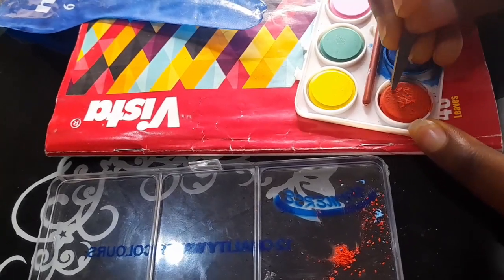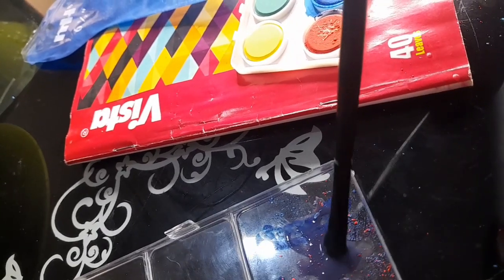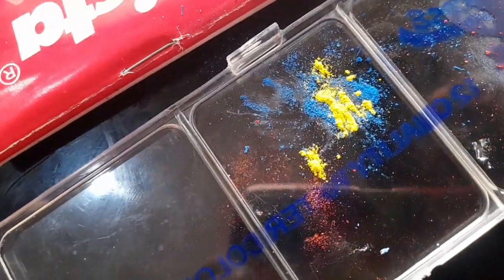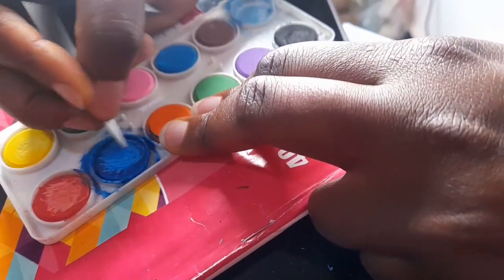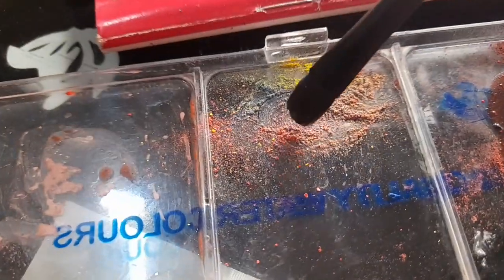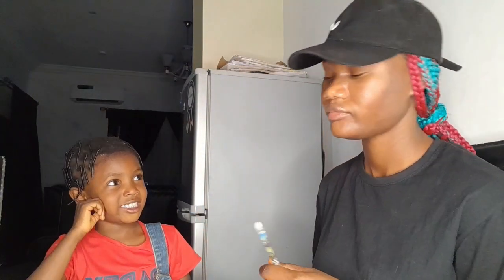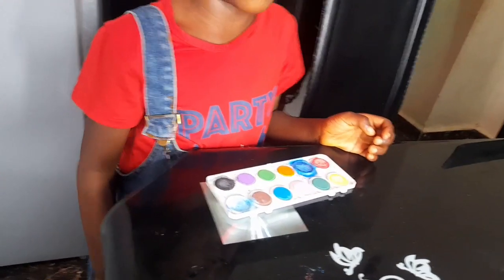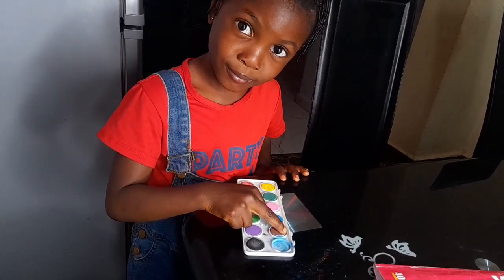I WAS SHOCKED WHEN MMESOMA ANSWERED THE QUESTIONS I ASKED HER CONCERNING PRIMARY COLORS||COLOR MIXIN